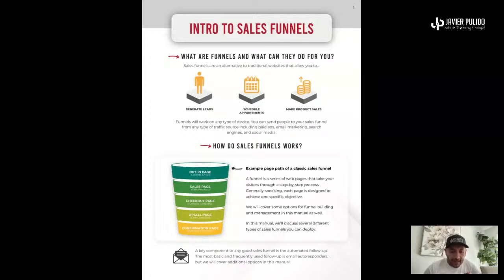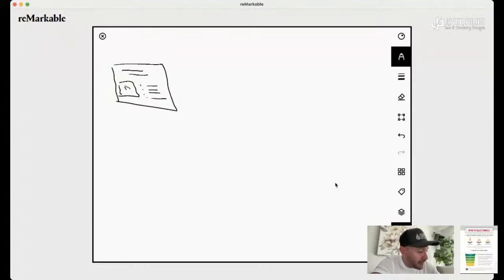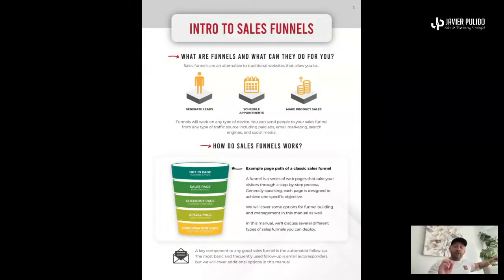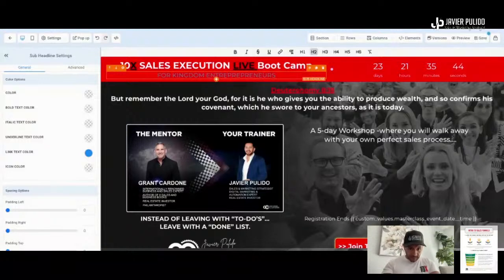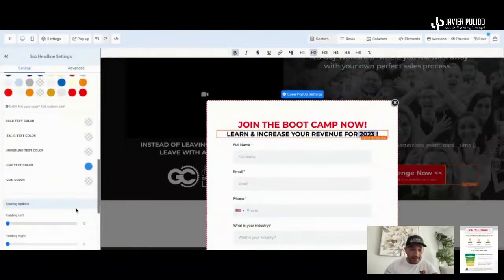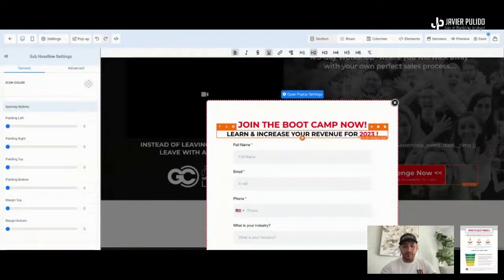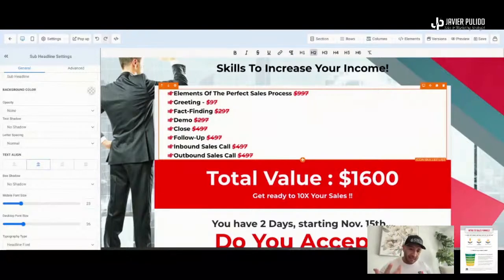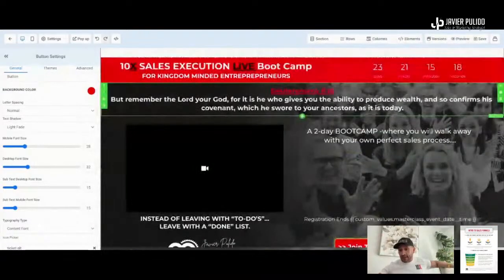Funnel Saturdays Implementation Lab